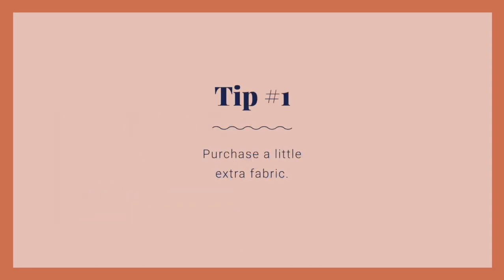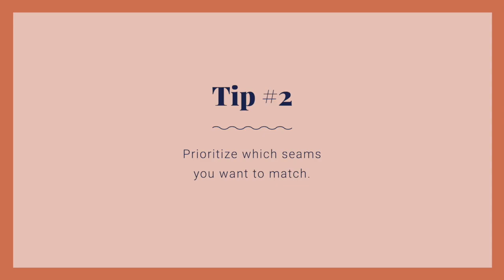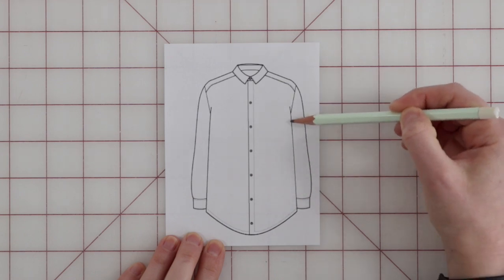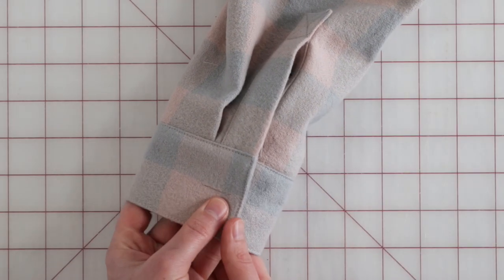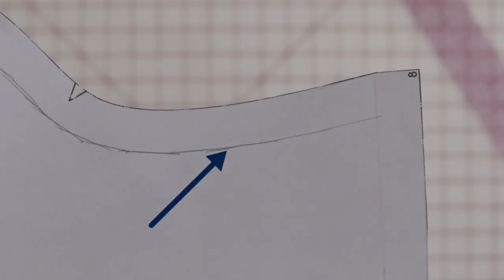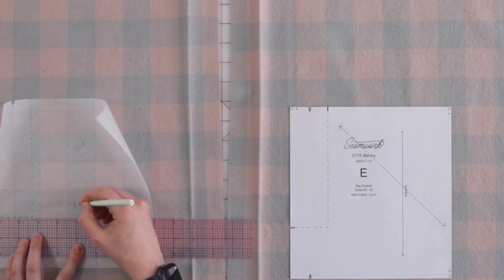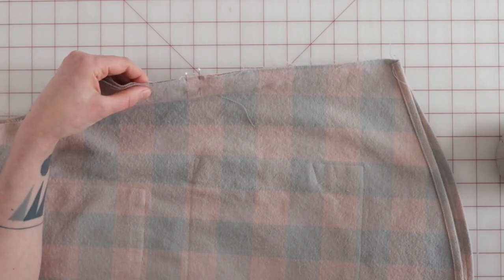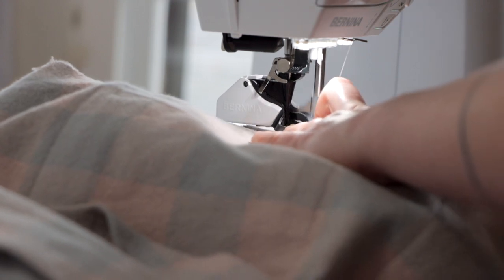10 Tips for Matching Stripes, Plaids, and Prints on a Sewing Pattern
In this video: learn matching stripes, plaids, and prints on a sewing pattern. You can use these tips for any pattern!

ABOUT US:
Hi, we're the folks behind Seamwork, a fun community that supports people (like us) who want to sew their own wardrobes. Our Sewing by Design process combines learning, planning, and making to help you create clothing that fits you inside and out. You can join us and get access to over 200 patterns, watch monthly video sewalongs, and meet over 17,000 other sewists to nerd out with in our private community forum.